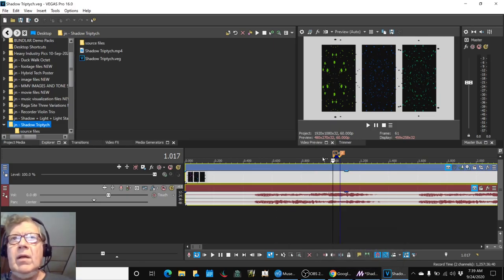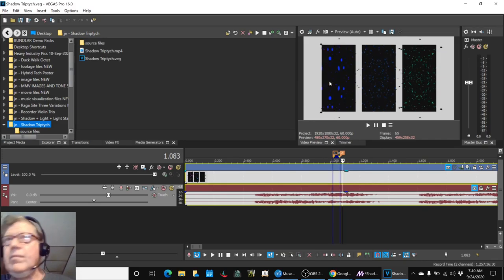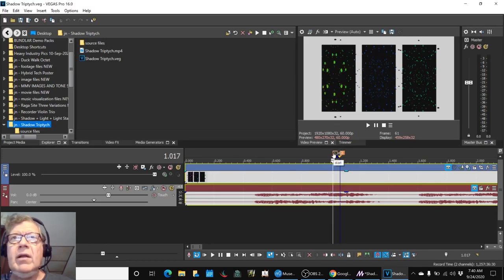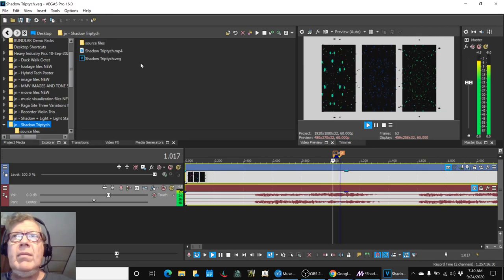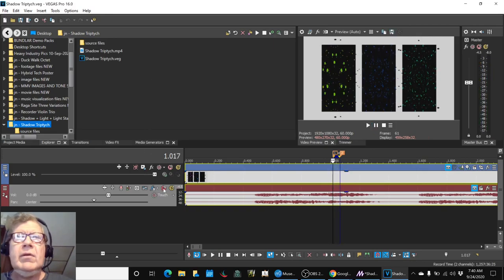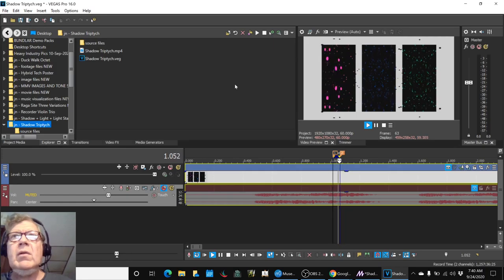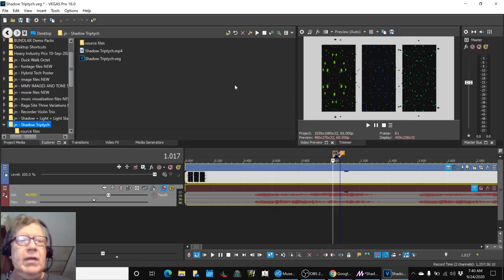Visual Illusion Demo 24 Sep 2020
fast notes play at 0.125 seconds per beat (qtr=120bpm)
images persist on the retina at 0.0625 seconds per change (1/16th second)
even though one unique color per movie frame, eyes see multiple colors
part of the Composing in Full Media series